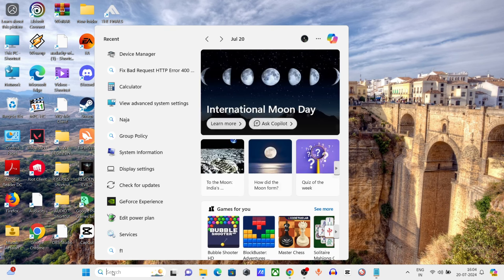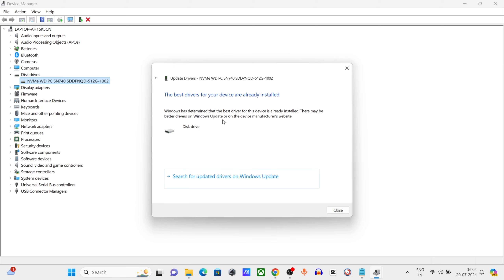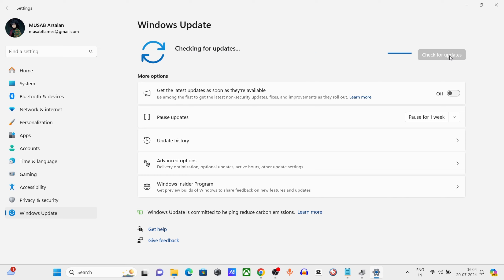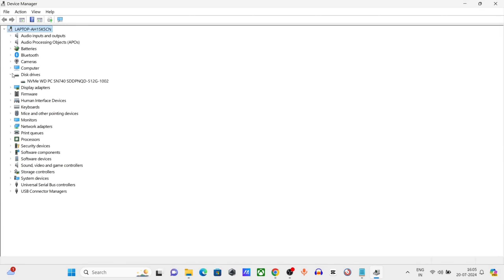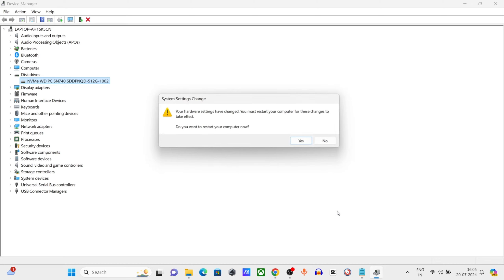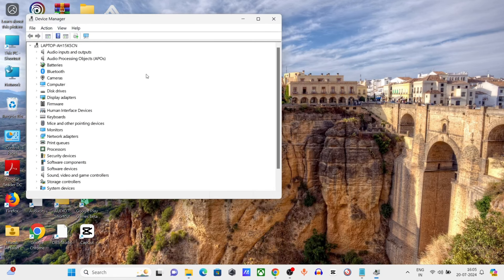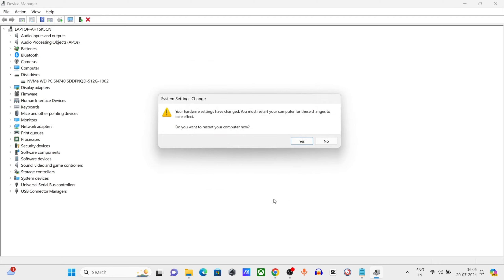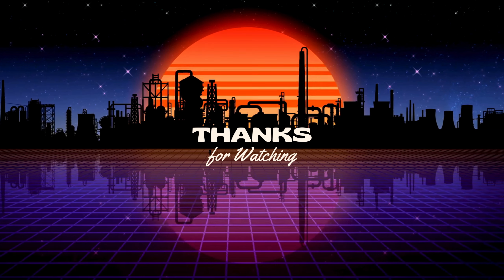The request could not be performed because of an I/O device error in Windows 11/10/8/7 - How To Fix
Stuck with "I/O Device Error" in Windows? Fix It FAST (11/10/8/7)!
Is the "The request could not be performed because of an I/O device error" message stopping you cold? Don't panic! This video equips you with proven solutions to fix this frustrating error in Windows 11, 10, 8, or 7.

In this video, you'll discover:

The different reasons behind the I/O device error: Understand what's causing the problem.
Multiple solutions to get your device working again:
Quick fixes: Check connections, restart your PC, and update drivers.
Advanced troubleshooting: Use Command Prompt tools and check for disk errors.
Bonus tips: Prevent future I/O device errors and keep your system healthy.
This video is perfect for you if:

You're encountering the "I/O device error" message when trying to access files or devices.
You're unsure why the error is happening and how to fix it.
You want a straightforward solution without complex technical jargon.

P.S. Share your experience with the I/O device error and what solution worked for you in the comments below!